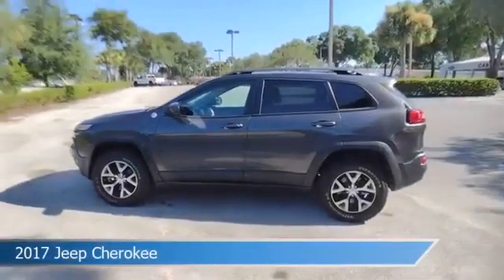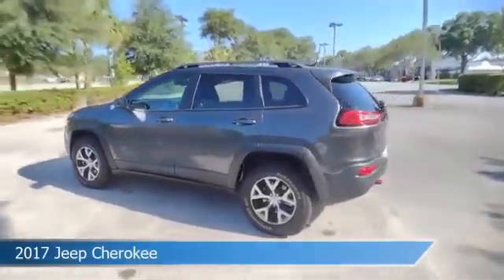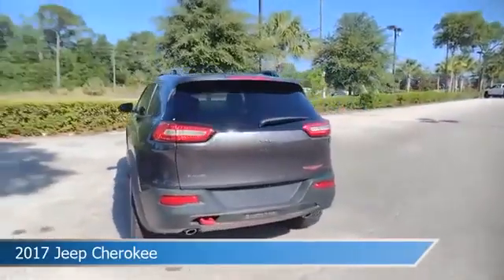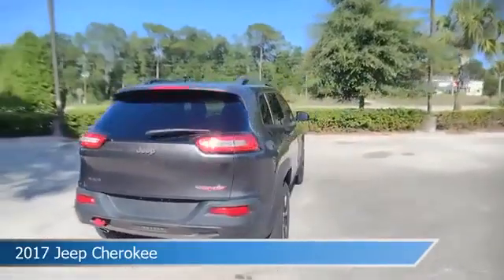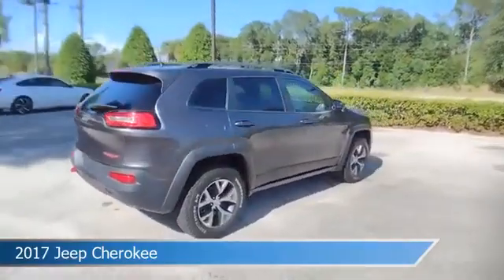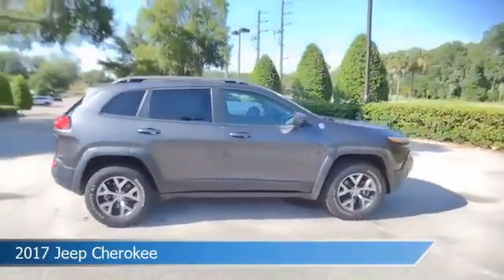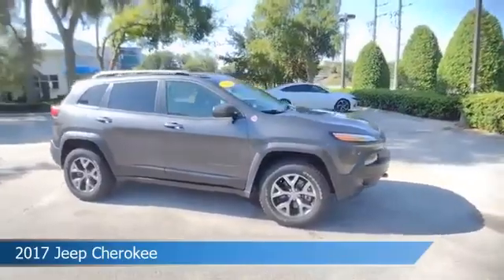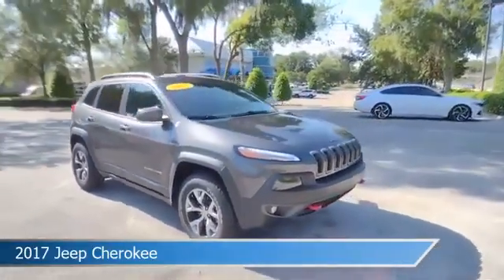2017 Jeep Cherokee COB220042A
2017 Jeep Cherokee COB220042A